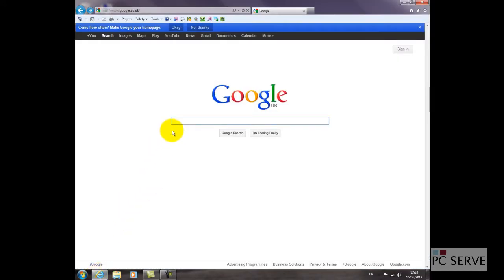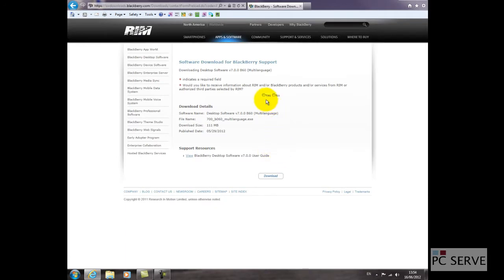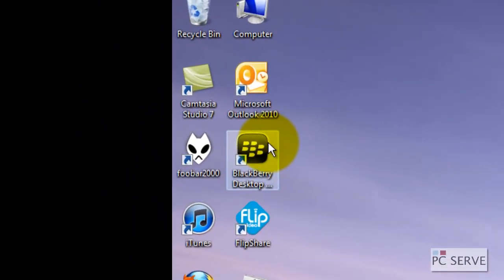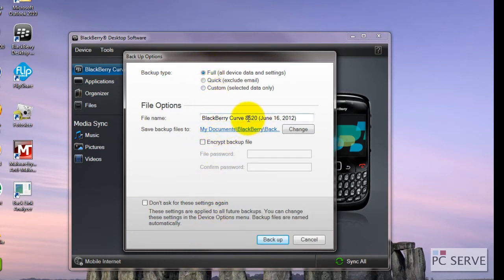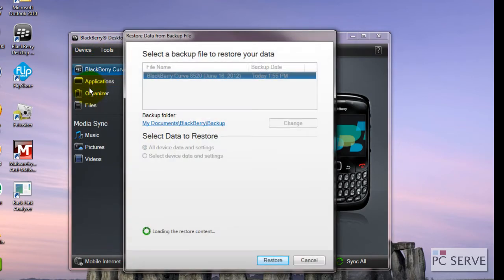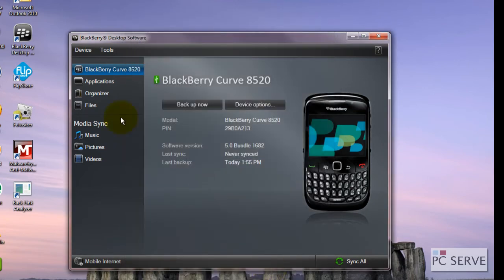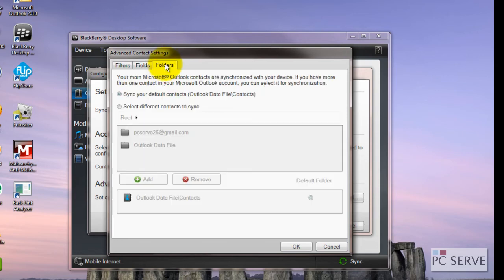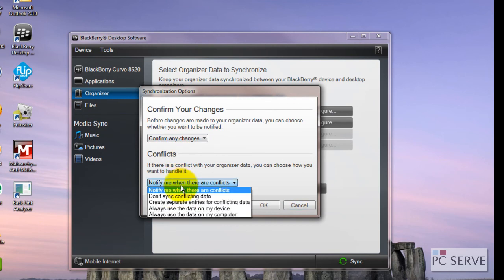PC Serve How to Backup Restore Data on BlackBerry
How to Backup Restore Data on BlackBerry

PC Repair Watford